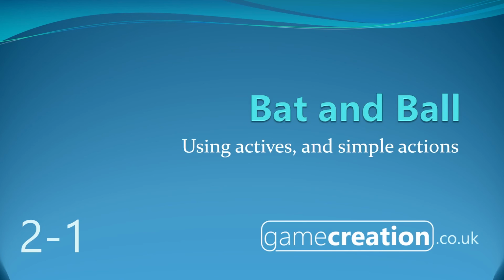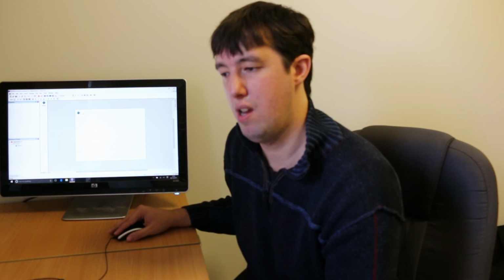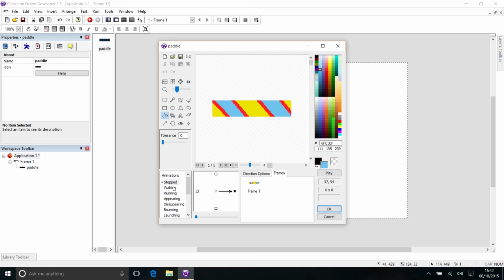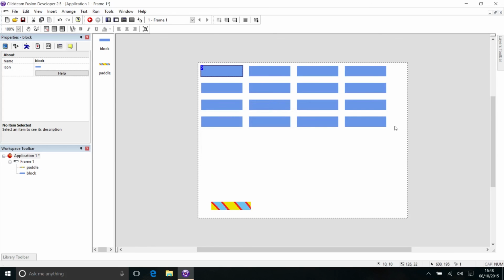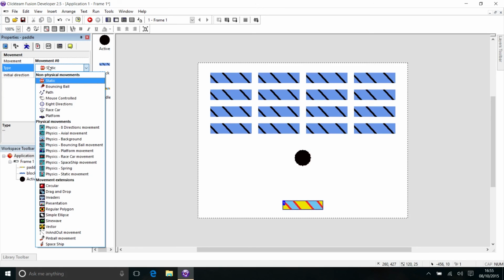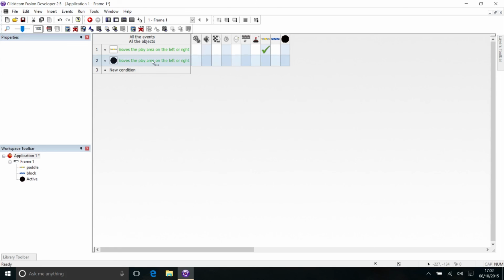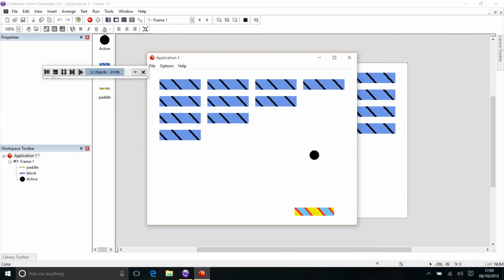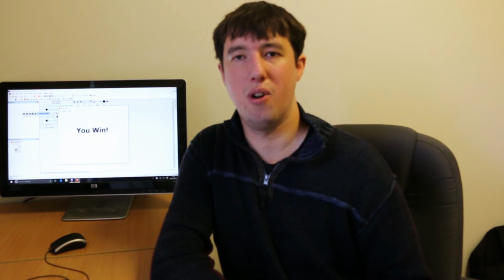Create Your First Game - Clickteam Fusion 2.5 - Ep 2 (Clickteam Tutorial)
Create your first game with Clickteam Fusion 2.5.
We create a simple paddle and ball game, and introduce actives. We go through how to use player movement, how to bounce a ball and cause and effect.